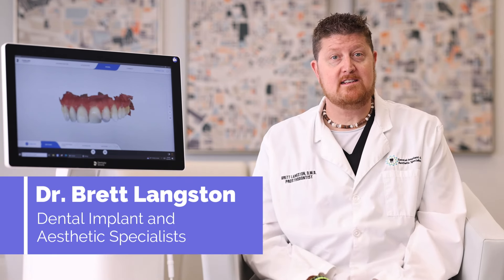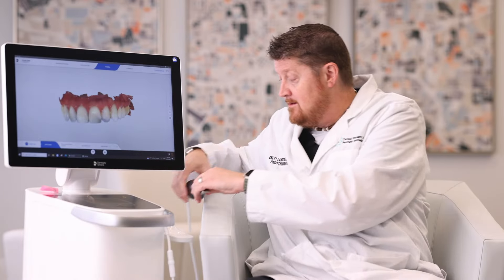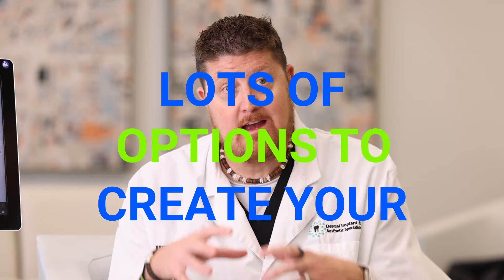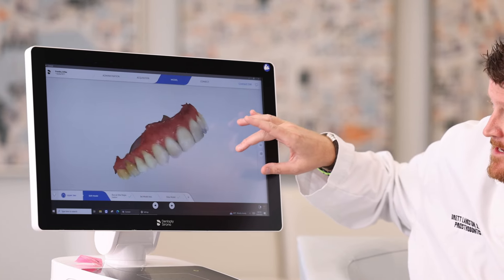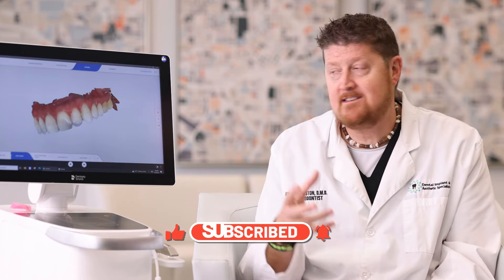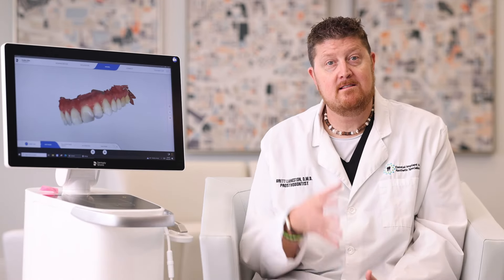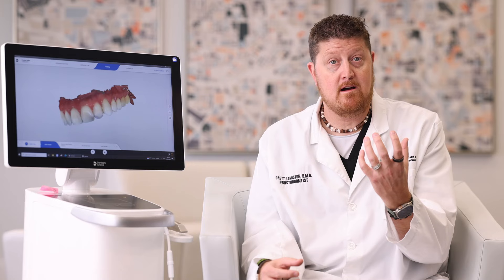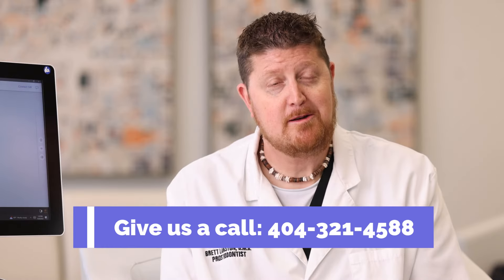Intraoral Scanner at Dental Implant and Aesthetic Specialists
Gone are the days of having a dental impressions tray in your mouth.  At Dental Implant and Aesthetic Specialists, we use a unique piece of technology, the Intraoral Scanner, to get a detailed digital picture of your teeth.

Learn more about the future of dentistry with Dr. Brett Langston in this video!

📞 Call the office or book your first appointment online to get started:
Call us here: 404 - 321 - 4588

➡️ About Dental Implant & Aesthetic Specialists:

Dental Implant and Aesthetic Specialists have been serving the greater Atlanta GA community since 1972. Our practice started as a full-service prosthodontics office but has grown to become a practice that does it all. Our practice consists of three amazing doctors; Dr. Brett Langston, Dr. Rachel Miro, and Dr. Mitchel House.

We specialize in restorative dentistry, giving patients natural-looking replacement teeth that stand up to the test of real life. Through our dental implant services, bridges, crowns, and more, the team makes chewing, talking, and smiling easier. Additionally, we offer teeth cleaning, teeth whitening, complete smile makeovers, and much more.

The team puts best patient comfort at the forefront, ensuring everyone has a great experience from start to finish. Our team is proud to cultivate personal relationships with patients, and the office is friendly and welcoming.

With the help of prosthodontics and restorative dentistry at Dental Implant and Aesthetic Specialists, it’s possible to have confidence in smiling, eating, and talking once again. You will leave feeling confident in your smile. There is a reason we have been called the best dentist in Atlanta GA by many!

 🏠 Full address: 2801 Buford Highway NE Suite 250 Brookhaven, GA 30329

They're not designed as personalised medical advice, unless we properly diagnose your specific situation. Dental Implant & Aesthetic Specialists is not liable for any damage caused by the advice shared in these videos.